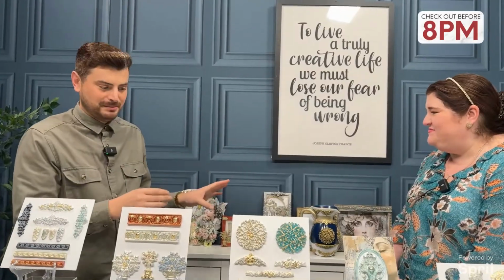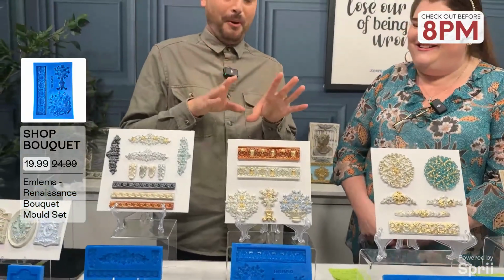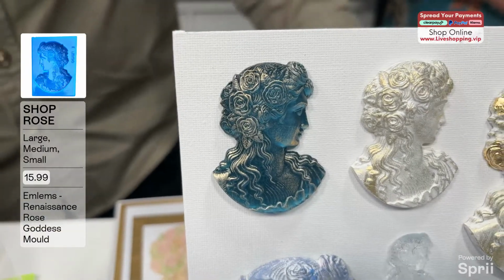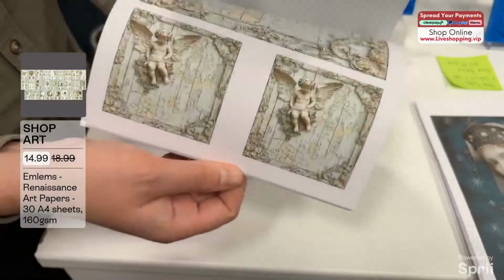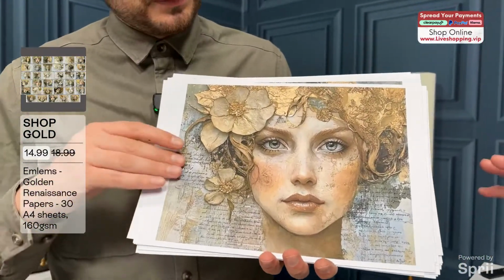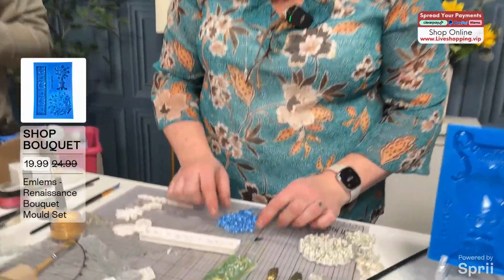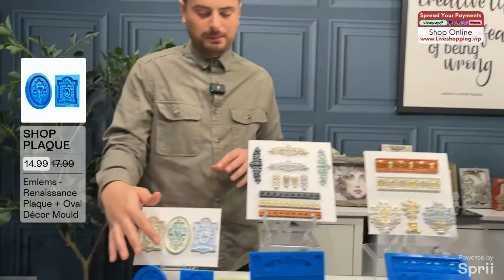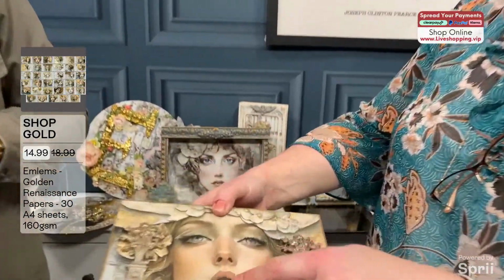Emlems Renaissance!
Join Emma & David for a great new show from Emlems!

You can Shop along using Facebook or Instagram, or head over to our website where you can find all the Products on this show